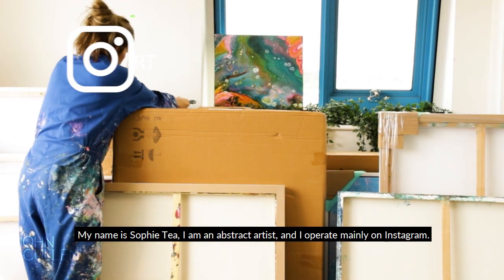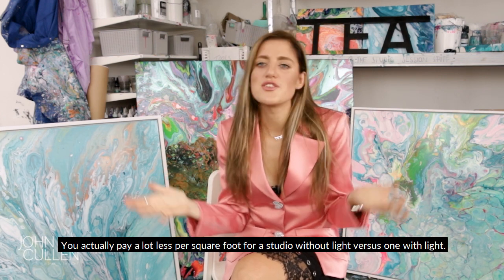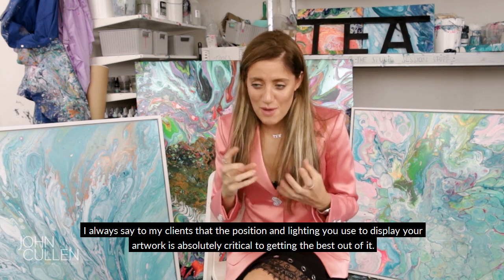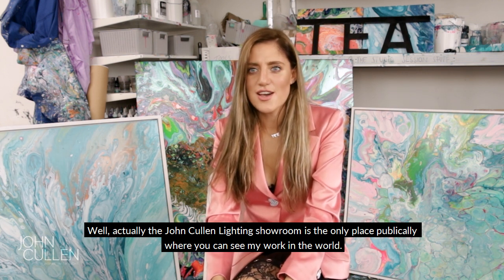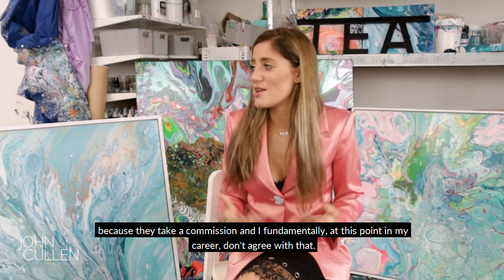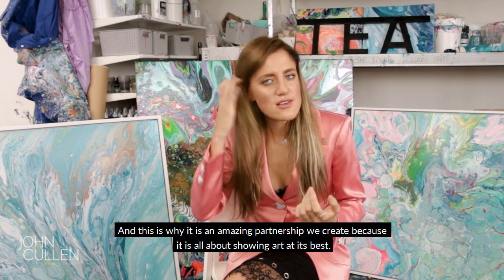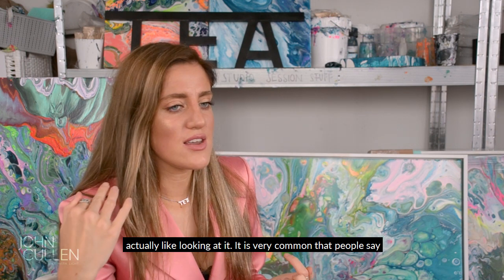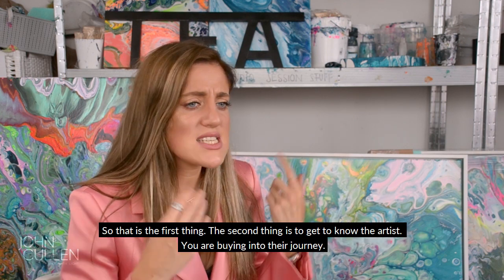Abstract Artist Sophie Tea on The Importance of Lighting in Collaboration with John Cullen Lighting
We are so happy to collaborate with the fabulous Sophie Tea Art for our new, exciting product launch. We will be releasing videos featuring Sophie during the next 4 weeks, after which... we'll share the exciting news with you. As a bonus for all the Sophie Tear Art fans out there, we are currently displaying Sophie's paintings in our Kings Road Showroom. Pop in to see them in person. We hope you are all as thrilled about this as we are.